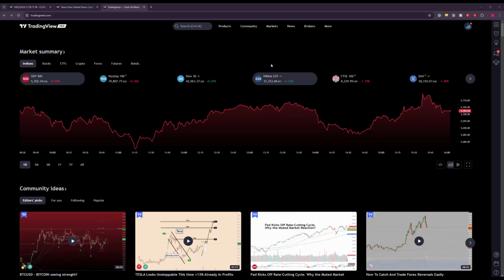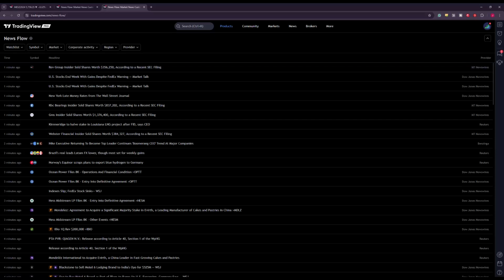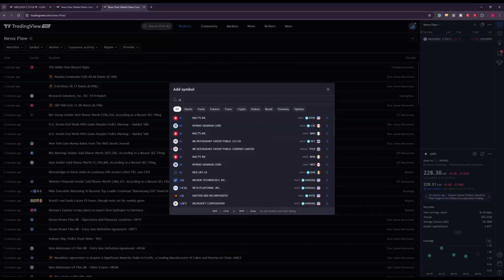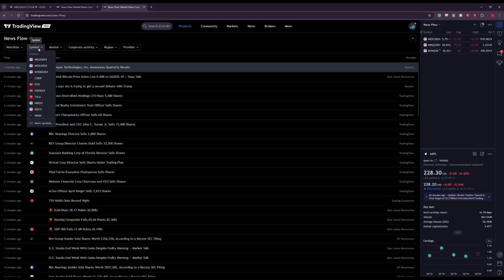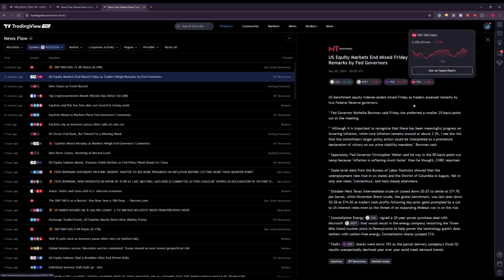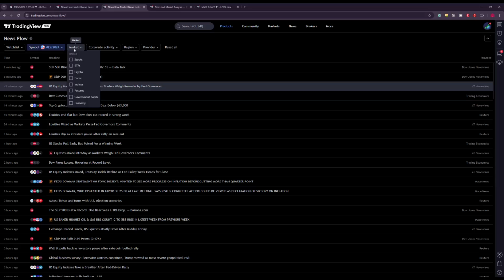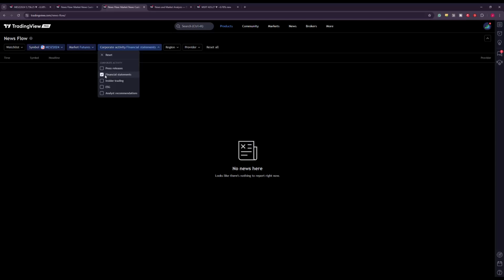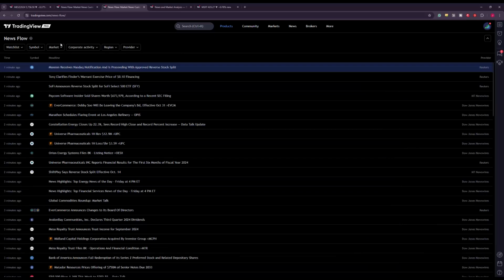TradingView's News Flow: Customized Real-Time Market Updates | Stay Ahead of the Game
Attention Optimus Futures traders!  Discover how you can leverage TradingView's powerful News Flow feature to stay ahead in the futures market.

In this video, we'll show Optimus Futures customers how to:

• Access TradingView's News Flow through your Optimus account
• Customize real-time news filters for futures markets
• Set up alerts for market-moving events
• Use split-screen viewing for efficient market analysis
• Navigate headlines with quick keyboard shortcuts

Learn to:
✅ Filter news by specific futures contracts and exchanges
✅ Tailor your feed to focus on commodity, currency, or index futures
✅ Integrate news analysis into your futures trading strategy

As an Optimus Futures trader, staying informed is crucial. Let TradingView's News Flow, available through your Optimus account, give you the edge in today's fast-paced futures markets!
Optimize your futures trading with TradingView's News Flow – Now available for Optimus Futures customers.